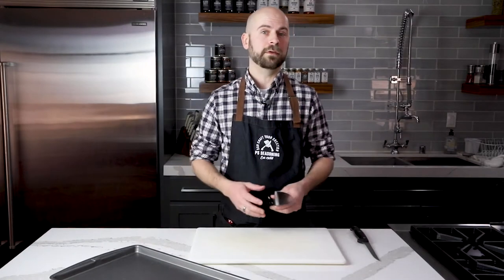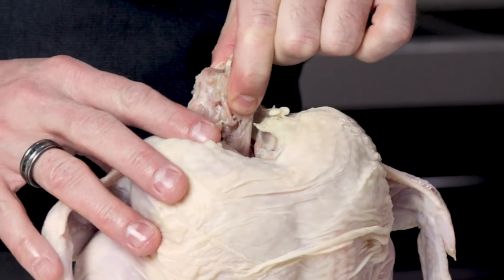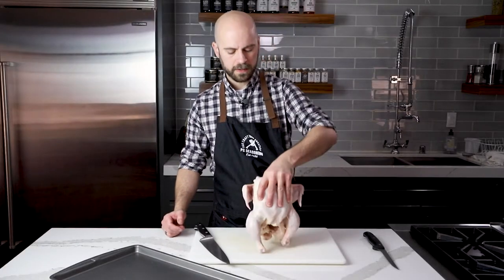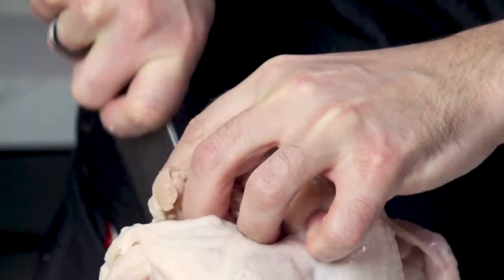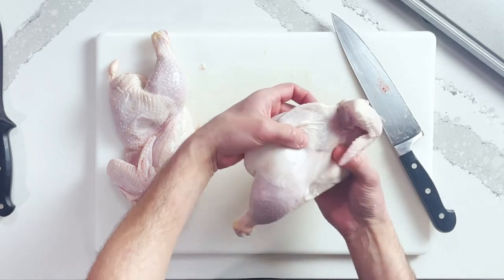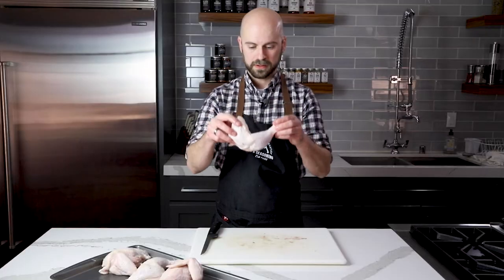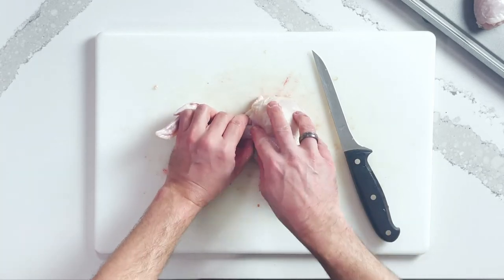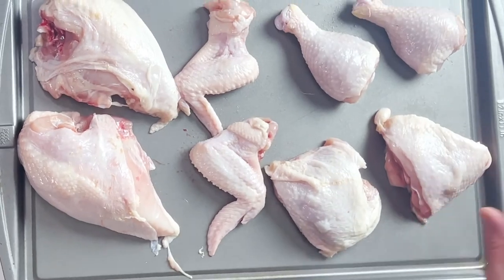How to Cut Up a Whole Chicken | Easy Tutorial | PS Seasoning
Save money by buying a whole chicken and cutting it up yourself! PS Seasoning Chef Jed Hanson shows you the easiest and fastest way to cut up a whole chicken into spatchcock chicken, chicken halves, chicken quarters, or cut fully into 8 pieces.

At PS Seasoning, we blend unique flavor profiles to create one-of-a-kind culinary experiences; Not everyone is a master chef, but we should all eat like one.

For almost 60 years, four generations of the Hanni family have been dedicated to mastering the craft of seasoning. Our unique flavor profiles are designed to make cooking easy, flavorful and fun. With profiles that range from On The Rocks Bourbon Pepper to Farmhouse Veggie and everything in between, our goal is to elevate the home cooking experience.

All of our products are crafted and blended in Iron Ridge, WI, USA, from our family to yours.